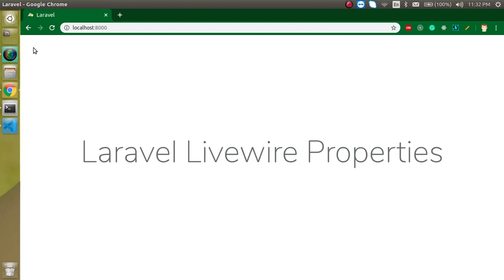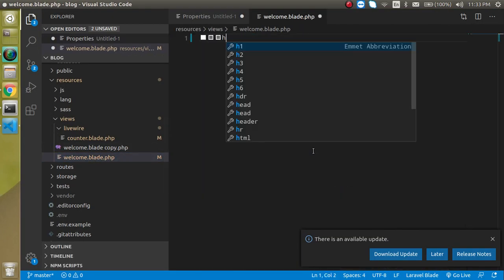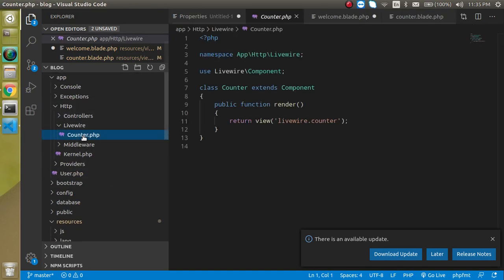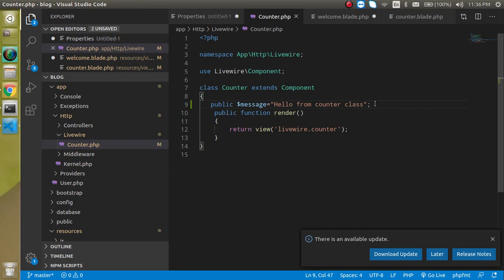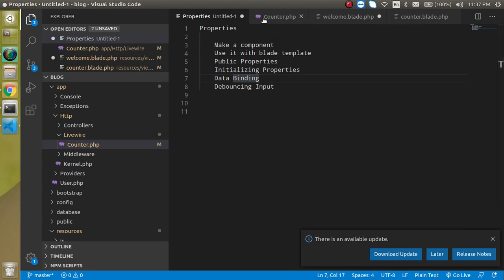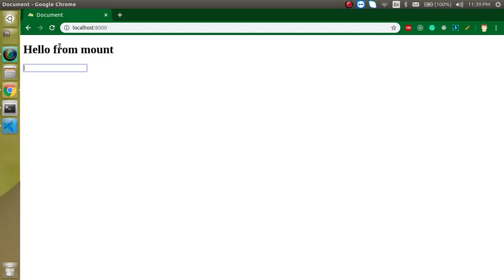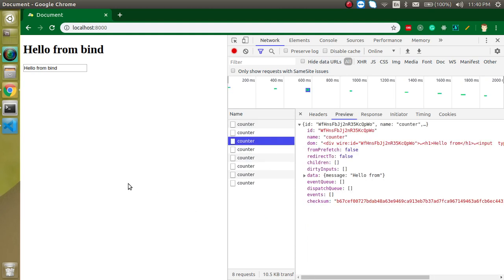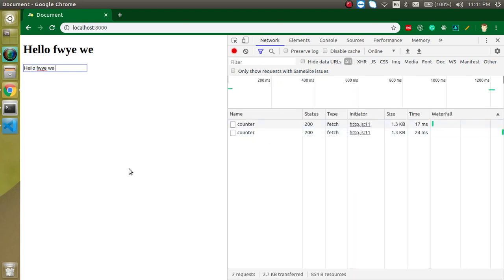Laravel livewire tutorial #6 property binding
In this Livewire Laravel tutorial, we learn what is the property and how to use the property binding to make a livewire router with an example. This video is made by anil in the English language.

Properties
    Make a component
    Use it with blade template
    Public Properties
    Initializing Properties
    Data Binding
    Debouncing Input